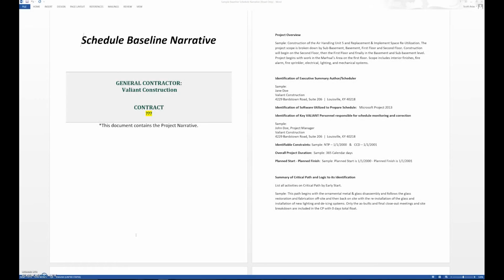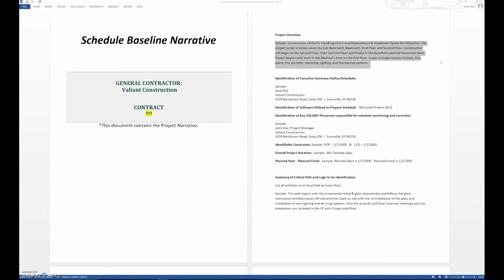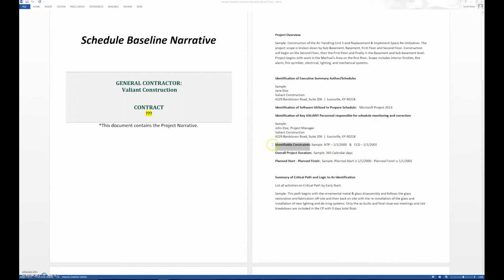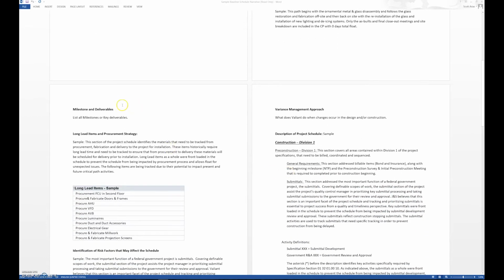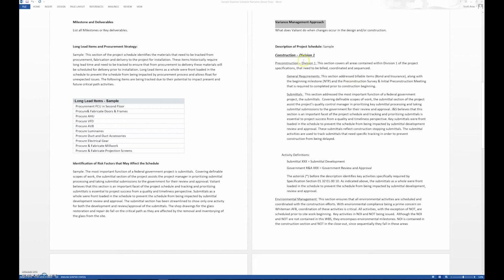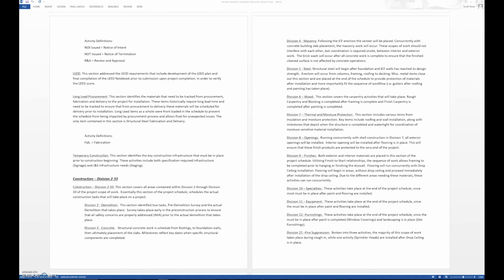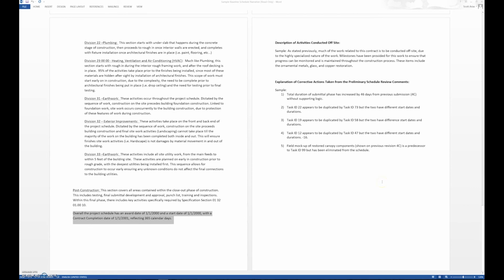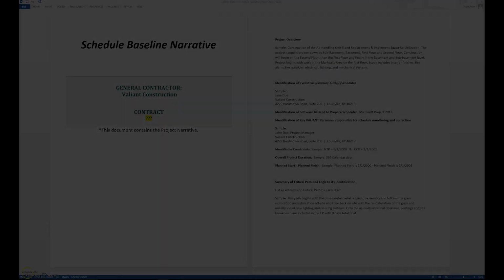Learn Microsoft Project- Episode 18: Narrative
This is episode eighteen of the Microsoft Project tutorial! ACE Consulting's Scott Arias will provide you with detailed steps and tips to assist you in understanding and mastering Microsoft Project. for customizable training or additional services!